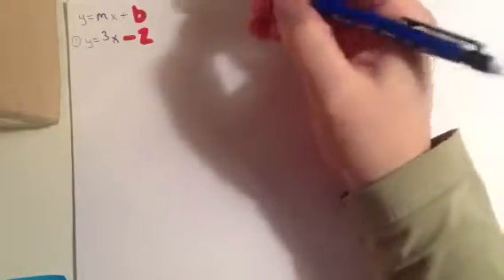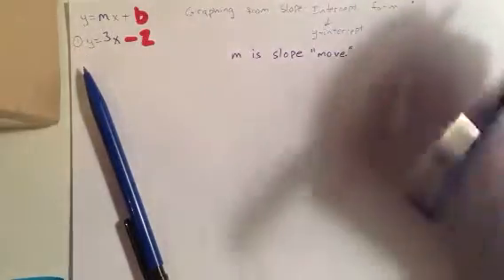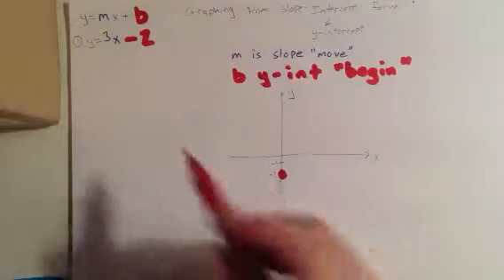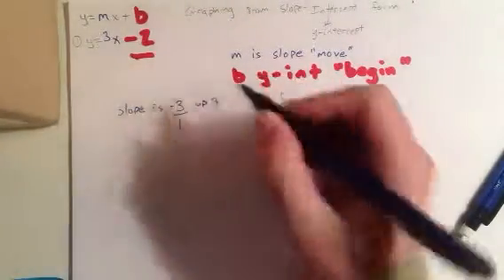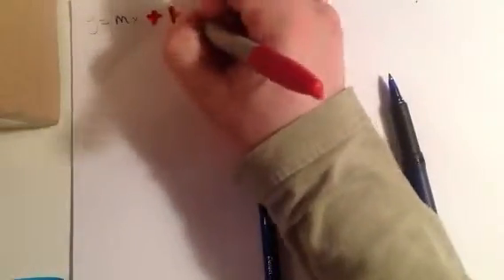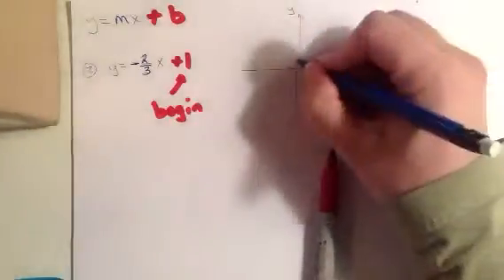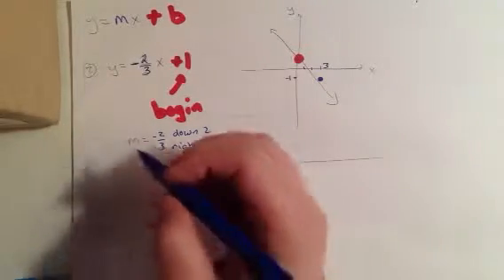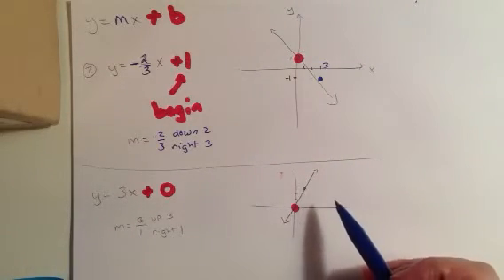Graphing lines: slope-intercept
Graphing lines when equation is given in y=mx+ b form.